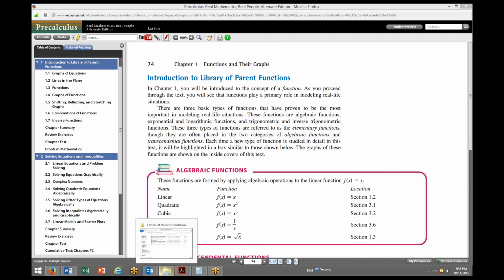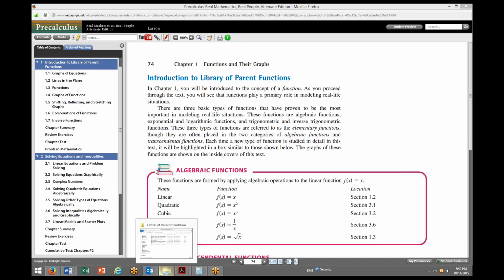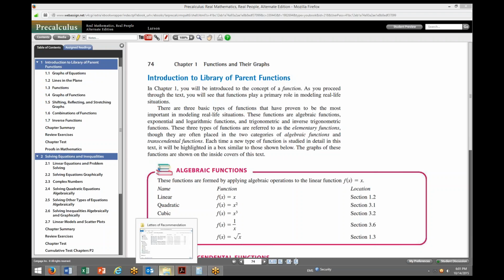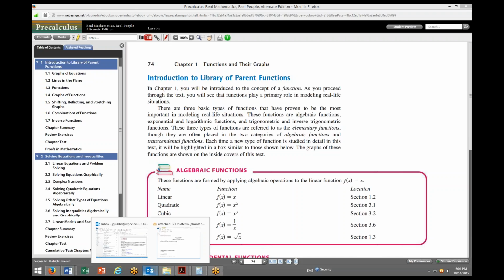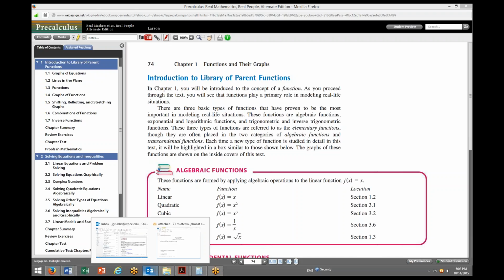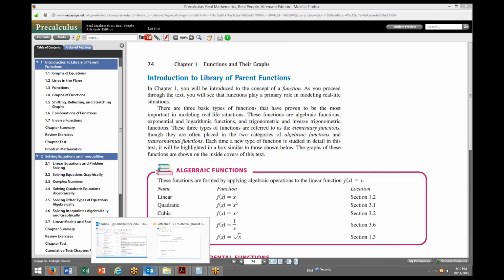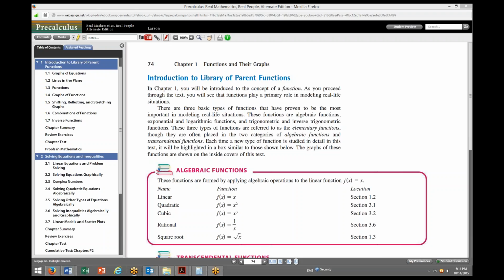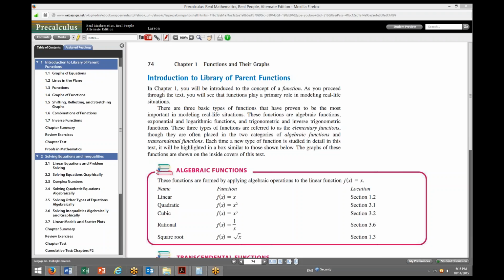2015 10 14 17 52 Meet Now